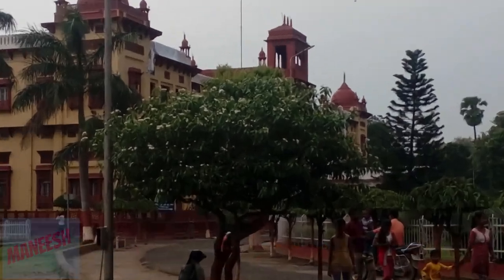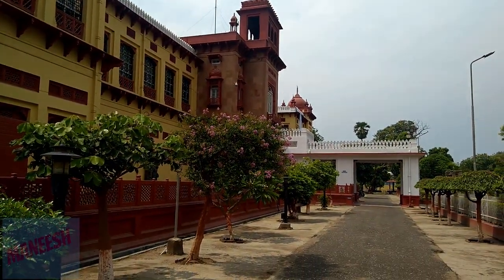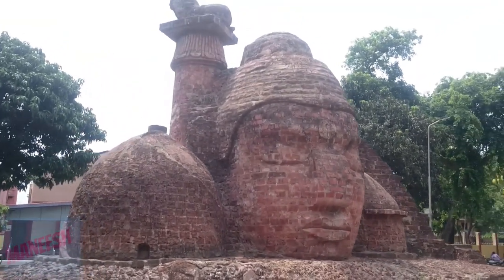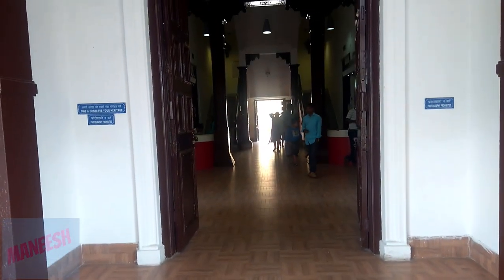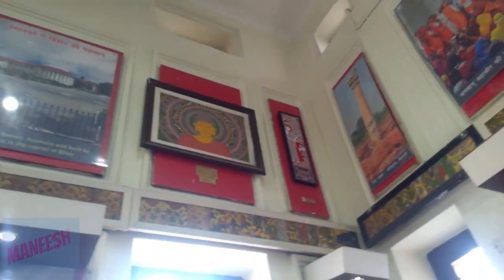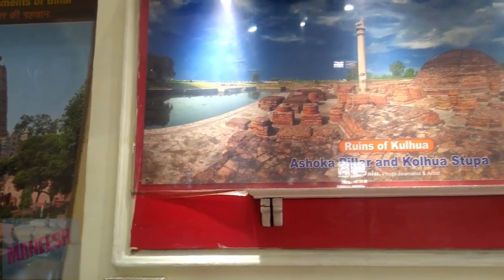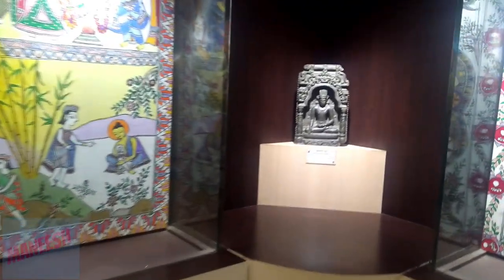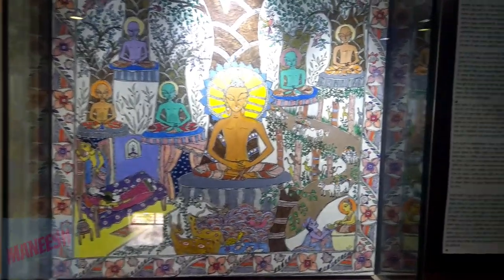PATNA MUSEUM I Patna I India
Patna Museum is the state museum of the Indian state of Bihar. Started on 3 April 1917 during the British Raj to house the historical artefacts found in the vicinity of Patna, it is in the style of Mughal and Rajput architecture and is known locally as the Jadu Ghar.
The Museum was constructed by the British to conserve and display the historical artifacts found in the vicinity of the state capital. The concept of having a museum arose in 1912, after Bihar and Bengal were separated. Patna Museum started functioning in 1915 from the commissioner's bungalow, on the campus of A. N. Sinha Institute.
The artifacts were then shifted to new rooms at the Patna High Court building before being taken to the present building in 1929. The land that was selected for the museum, in 1925, was on Patna-Gaya road (now Budh Marg). The two-storeyed building, designed by Rai Bahadur Bishnu Swarup, was completed in 1928. It was opened as the first museum of Bihar and Orissa Province by then Governor of Bihar and Orissa, Sir Hugh Lansdown Stephenson.
Items on display in the multipurpose museum include archaeological objects, coins, art objects, paintings, instruments, textiles, paintings, thankas, bronze images and sculptures and terra cotta images by Hindu and Buddhist artists.
The fossil of a tree said to be more than 200 million years old is on display, as is a casket — unearthed in 1958 by archaeologist, A. S. Altekar, at the Relic Stupa of Vaishali — said to contain the sacred ashes (relics) of Gautama Buddha. A Didarganj Yakshi statue, discovered on a Ganges riverbank in 1917, is the museum's most prized collection.

CC: Wikipedia